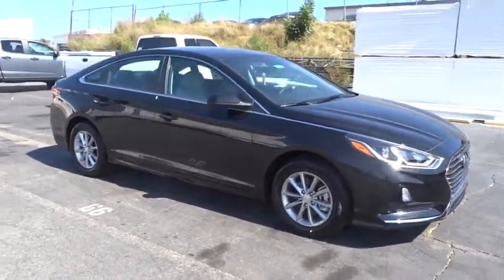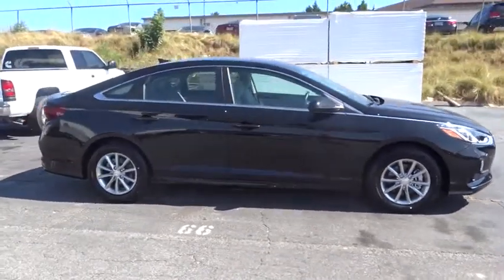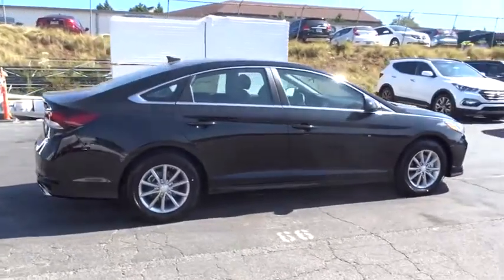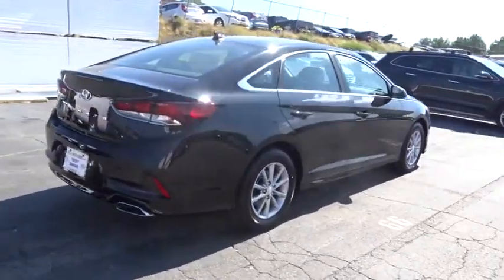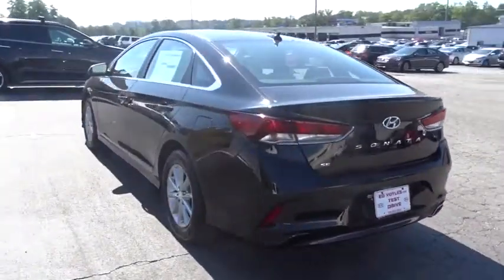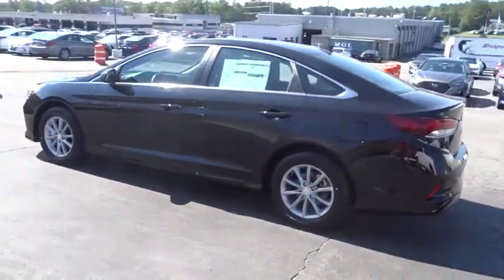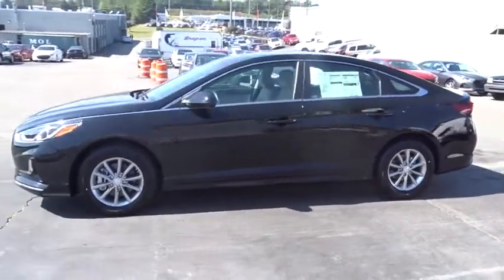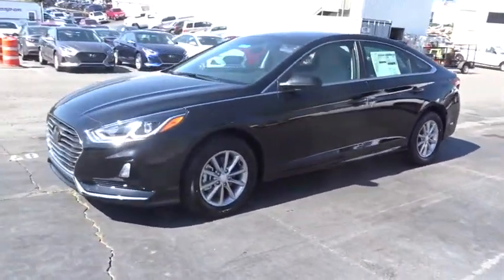2018 Hyundai Sonata Smyrna, Marrietta, Atlanta, Alpharetta, Kennesaw, GA 331725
2018 Hyundai Sonata SE - Stock#: 331725 - VIN#: 5NPE24AF2JH608374